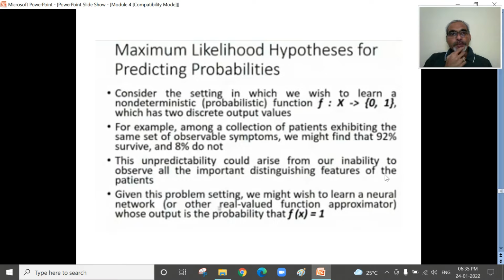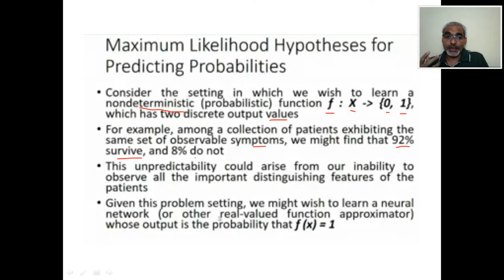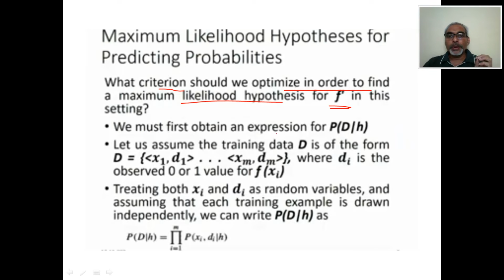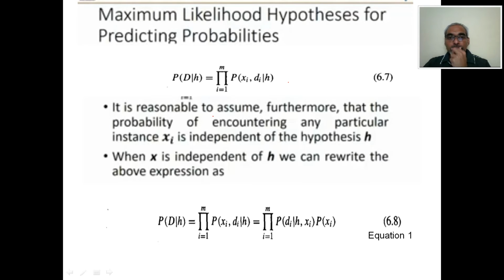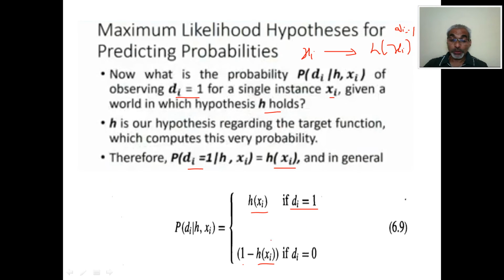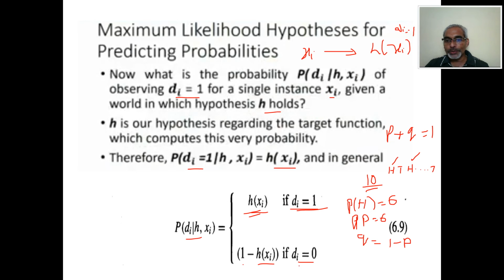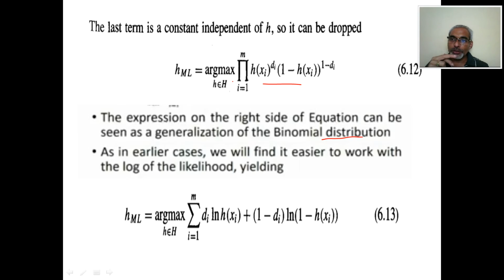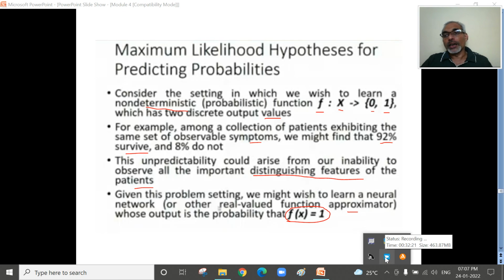Module 4 L4